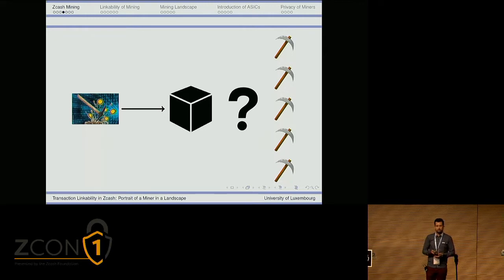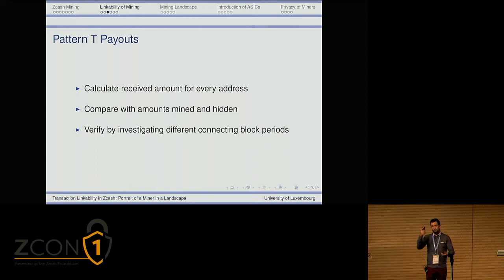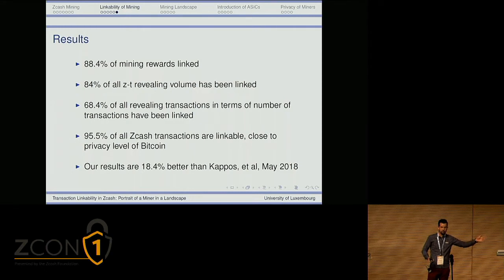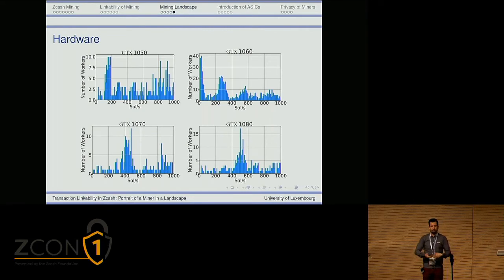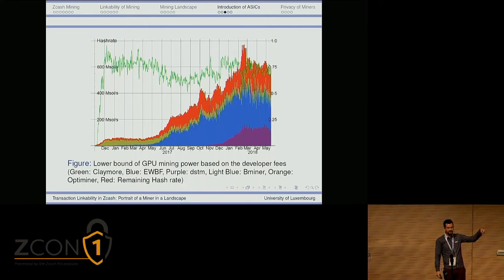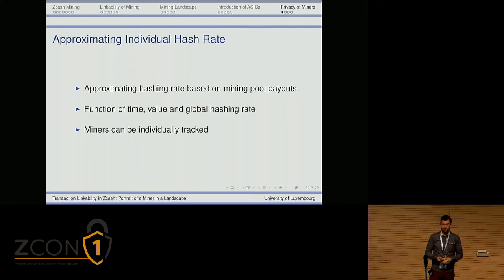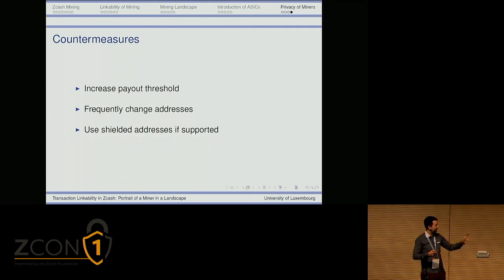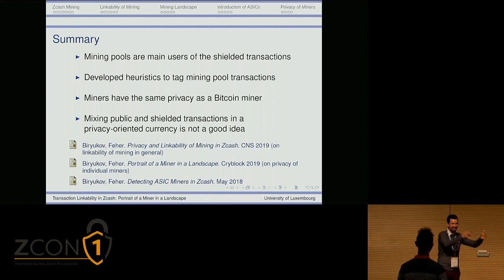Transaction Linkability in Zcash: Portrait of a Miner in a Landscape - Daniel Feher